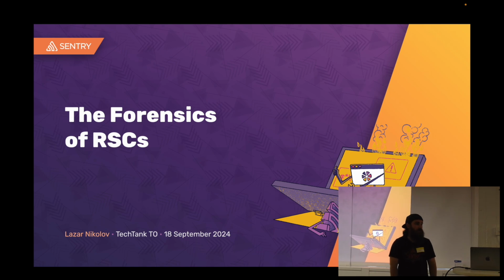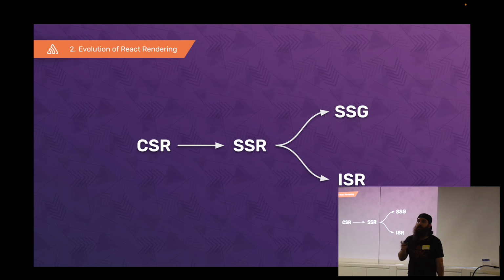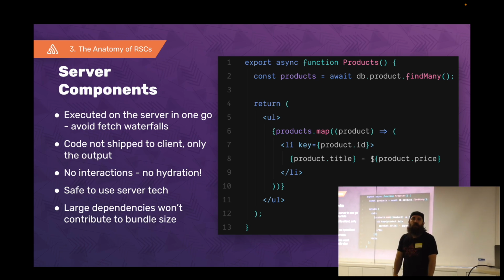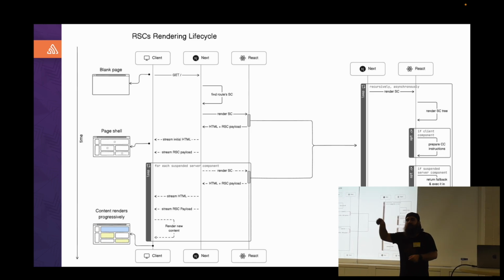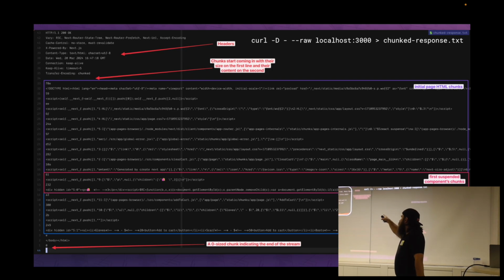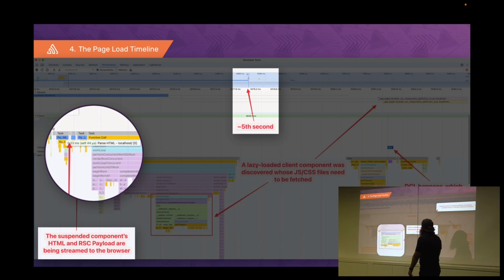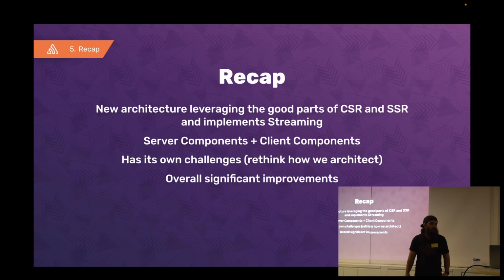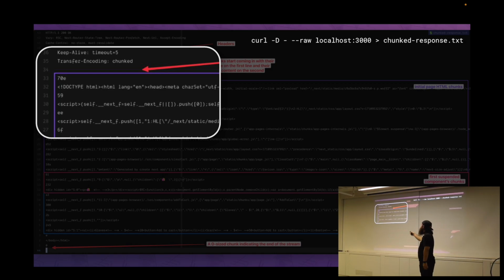The Forensics of React Server Components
RSCs, or React Server Components, are the latest innovation in React's ecosystem. It's a new architecture that leverages the benefits of both server-side and client-side rendering, but it also leverages streaming HTML to deliver the website contents as fast as possible. In his talk, Lazar will explain what RSCs are, how they work under the hood, and how they impact the performance of the modern web.

Lazar Nikolov is a full-stack developer with a passion for creating dynamic and scalable web applications. With experience across both frontend and backend technologies, Lazar enjoys digging into everything from React and JavaScript to server-side development. As a dedicated educator, Lazar shares insights and knowledge through YouTube tutorials, online courses, and his own Discord server at creatures.sh.